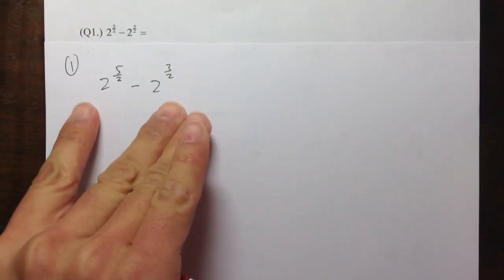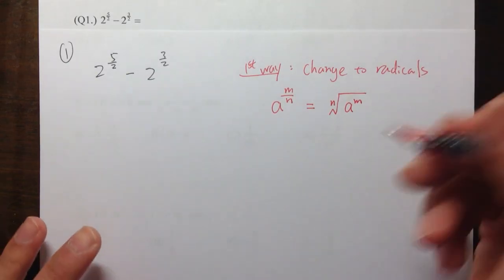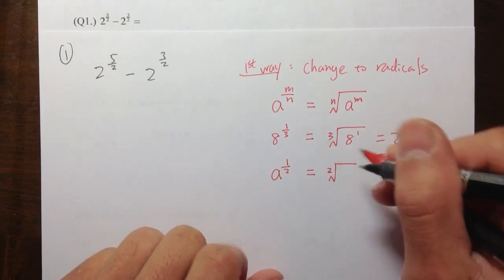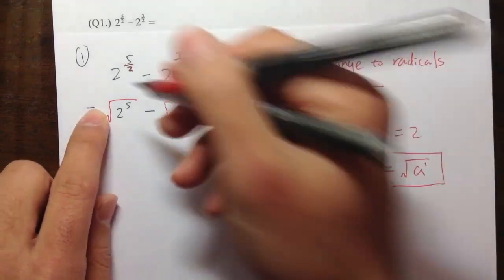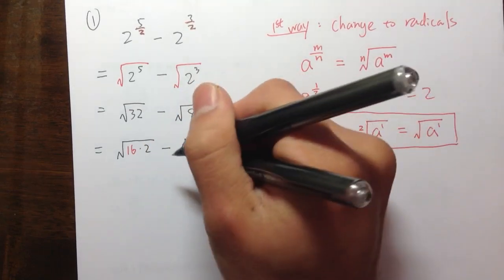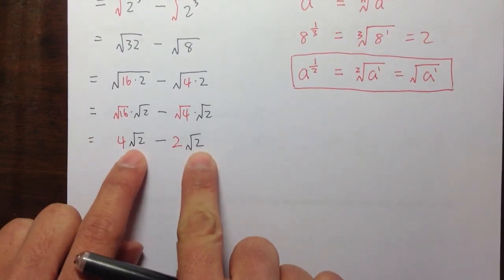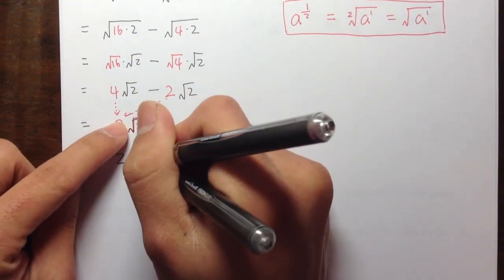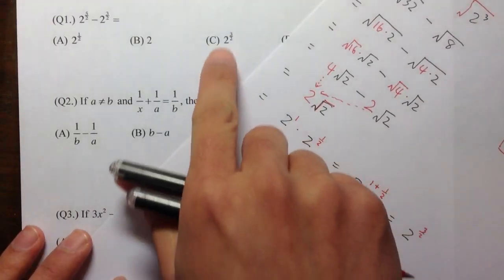[ACCUPLACER] (Q1.) "Sqrt Method" College-Level Math, Official Practice Problems